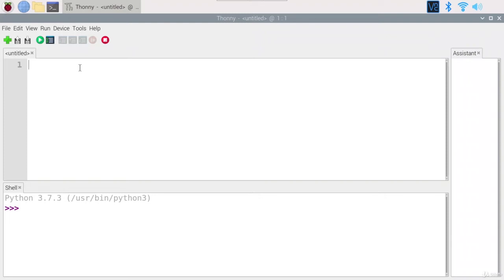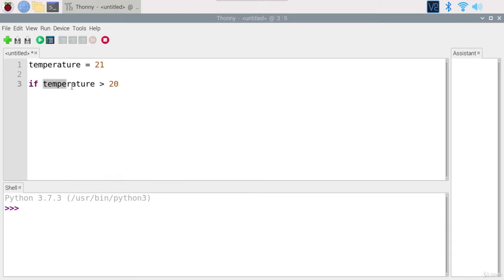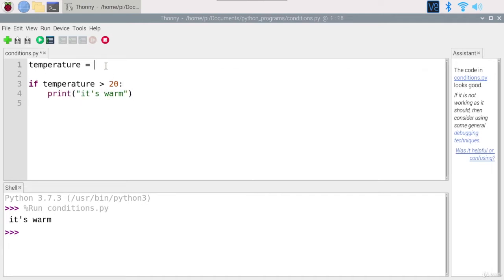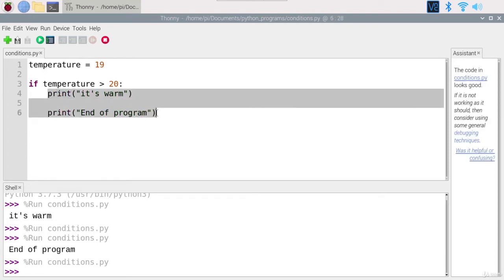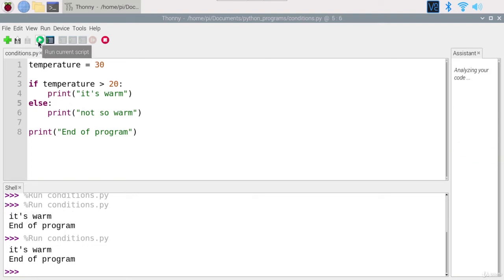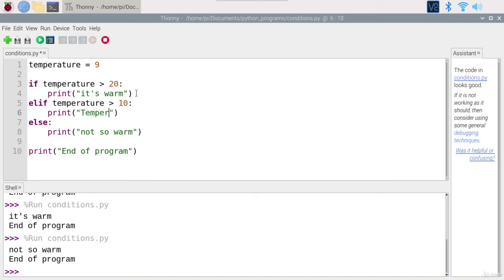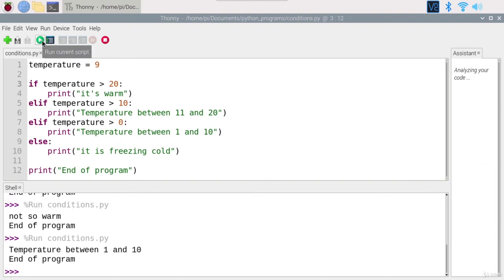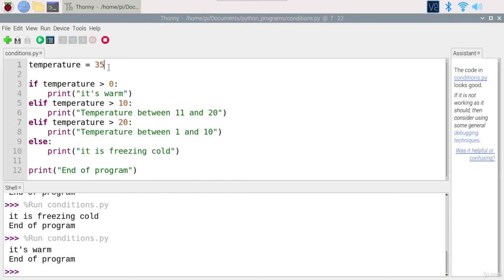4.1: Lập trình Raspberry Pi 4 - Python - Conditions